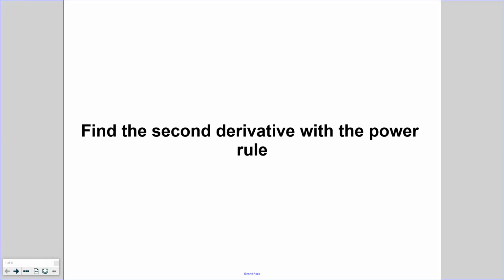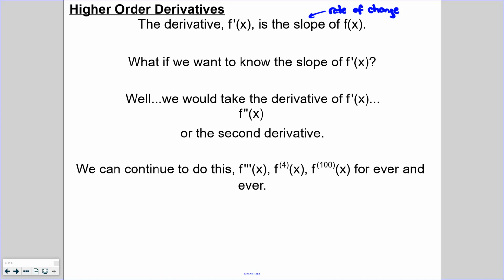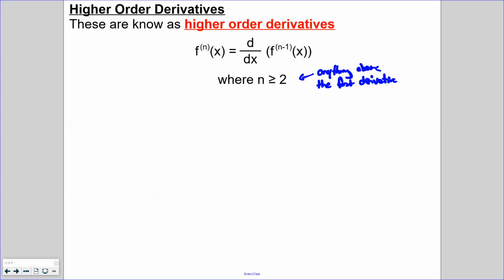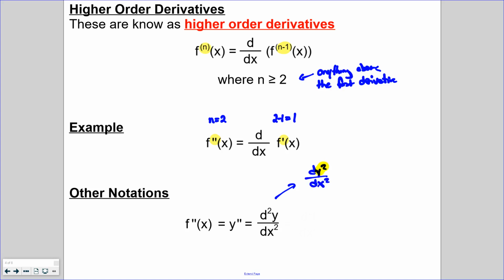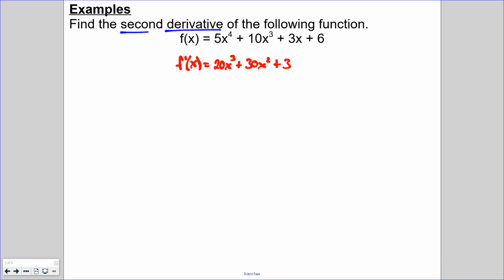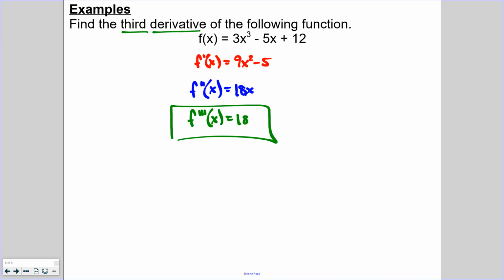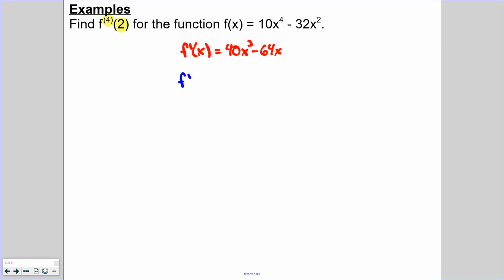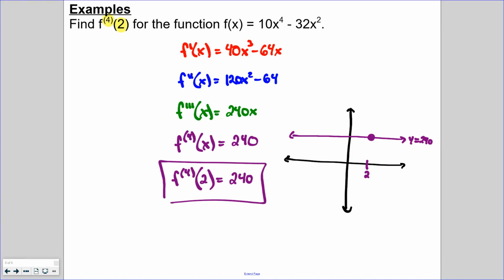Find the second derivative with the power rule